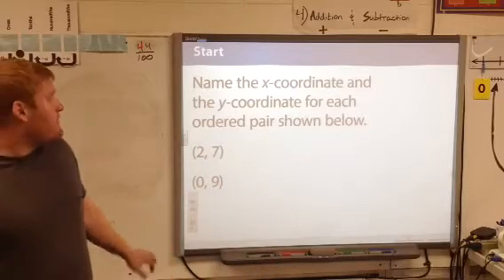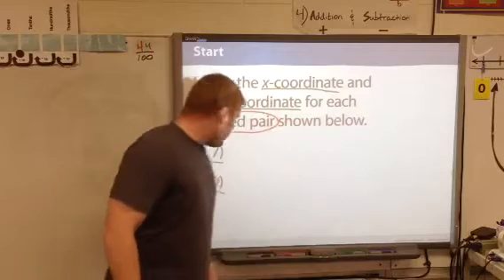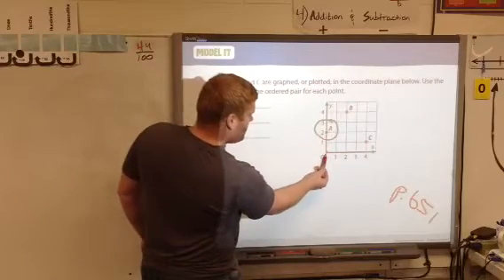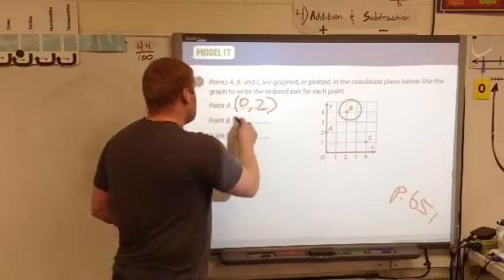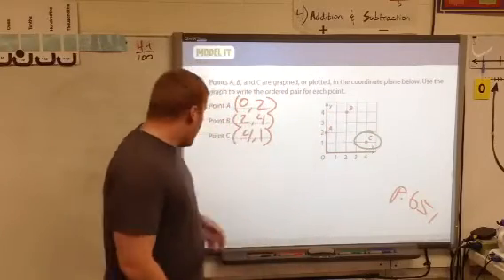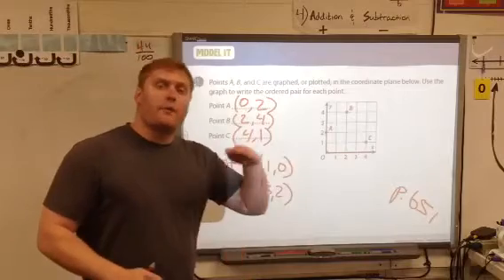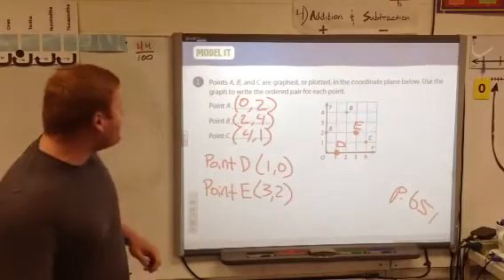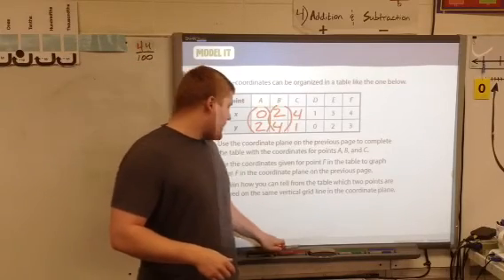Lesson 31 - Session 2 - p.651